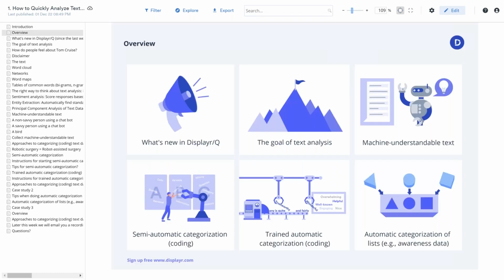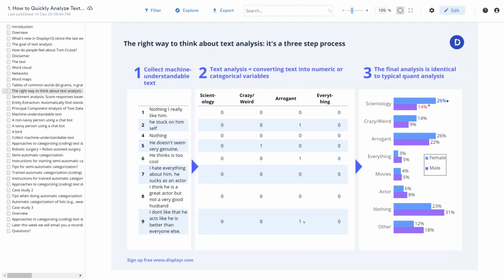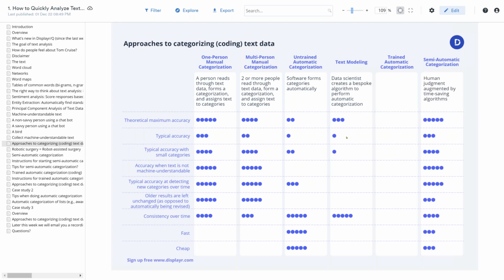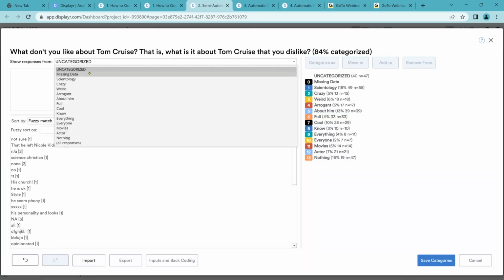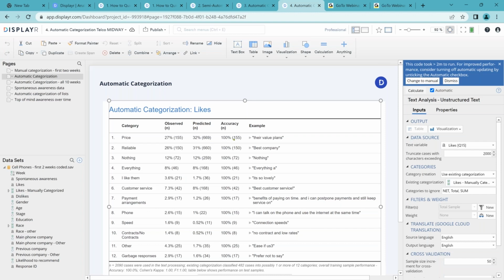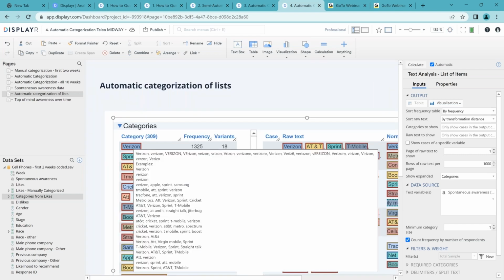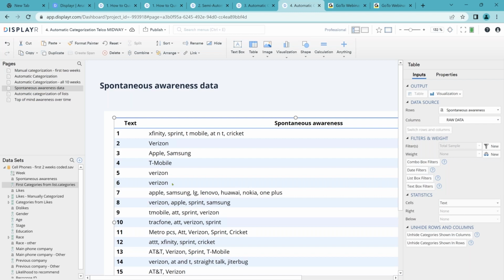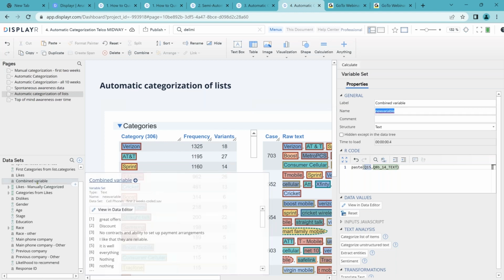How to quickly analyze text data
Too busy to analyze your open enders? Are you still reading through every response & manually coding?

Watch this webinar and learn how you can work faster and smarter with text data. We'll cover everything from semi-automatic coding through to principal component analysis of text data.

Discover how to:
- Automatically code unstructured verbatim text data
- Automatically code structured text data, such as spontaneous awareness and brand lists
- Code in a semi-automatic way, blending your judgment with machine learning
- Analyze and visualize text data